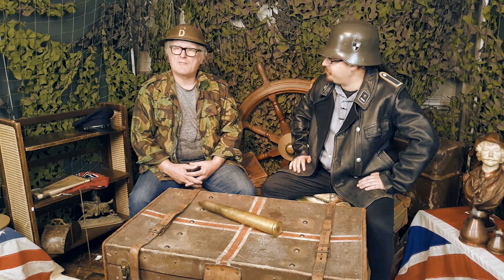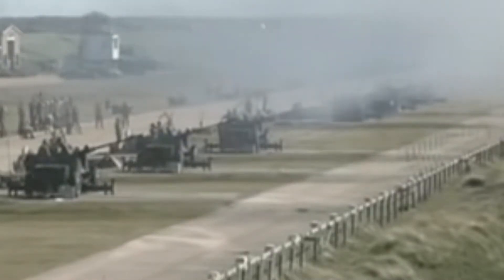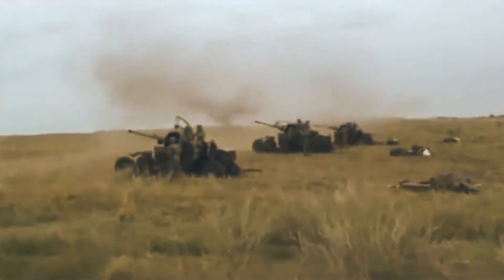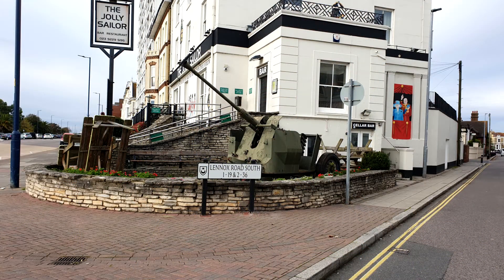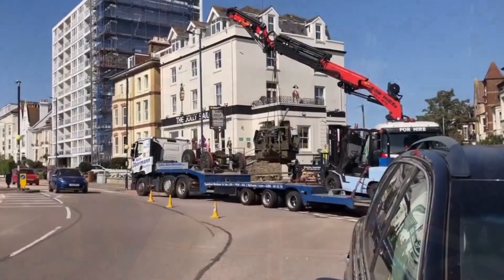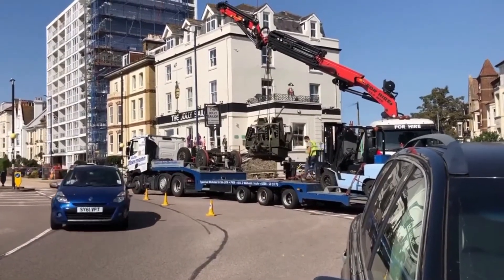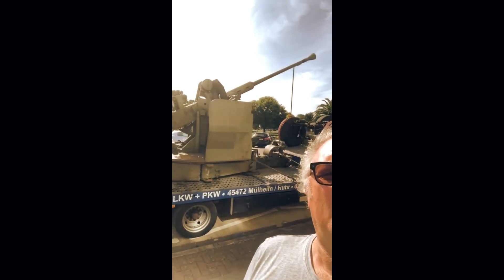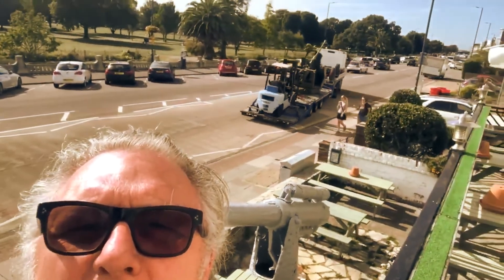Bofors, The Anti Aircraft Cannon of Cannons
A short story about our Swedish - Argentinian Bofors 40mm Anti-Aircraft cannon brought as a war trophy from the war in Falklands. The cannon was saved by us from scraping so its story can go on. Now a collector from Germany decided to go one step further and restore it back to its former glory.

Telephone / Whats App the team: 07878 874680